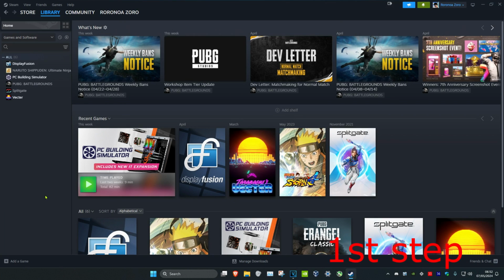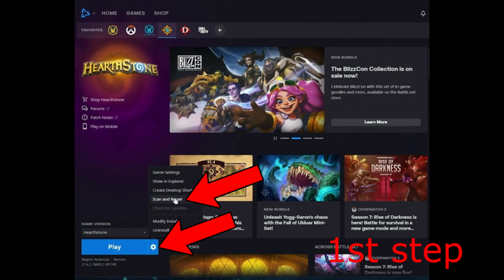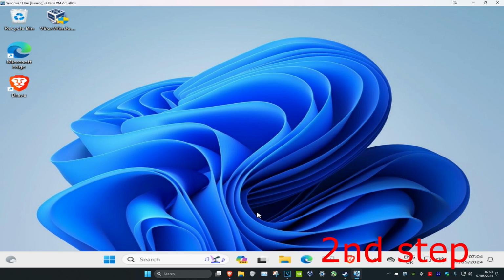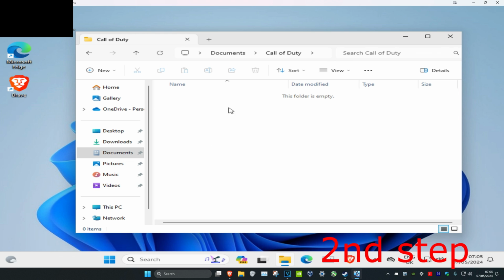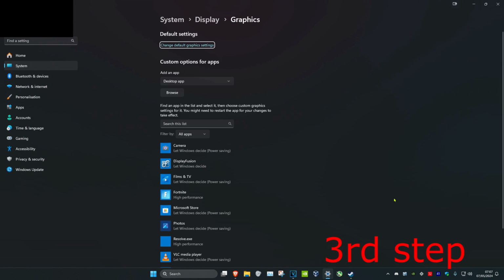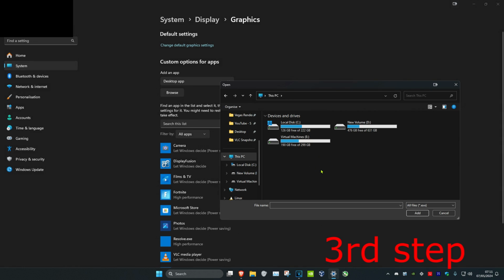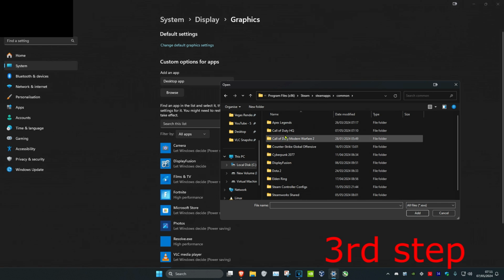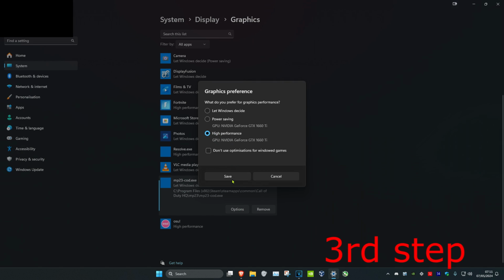How To Fix Modern Warfare 3 DirectX Unrecoverable Error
Fix: DirectX Unrecoverable Error | Modern Warfare 3

Having issues with a DirectX error in Call of Duty: Modern Warfare 3? Well, this video has a few fixes that can help you get it working again. Hopefully, this video is what you're looking for.

=== MW3 (2023/24) ===